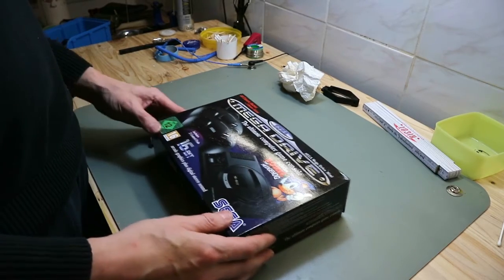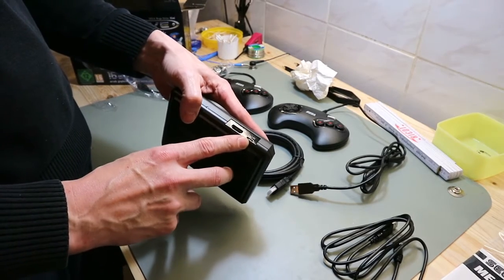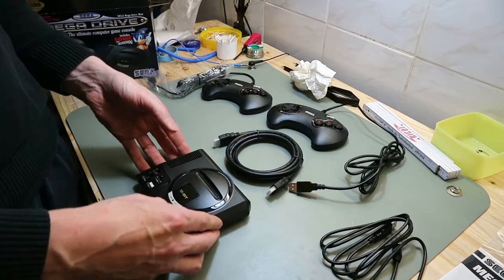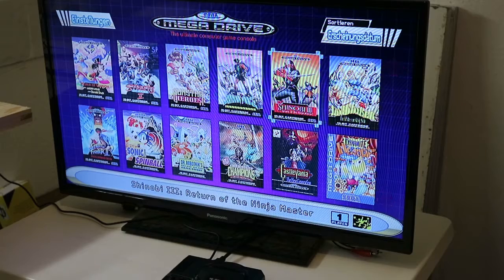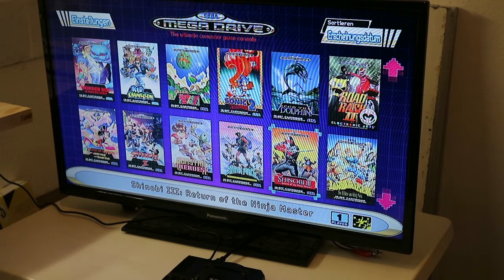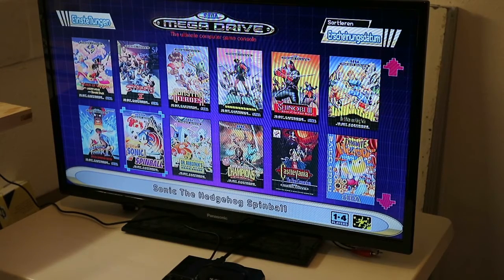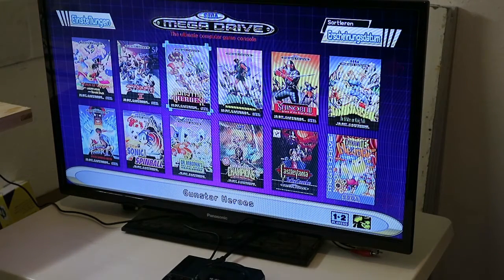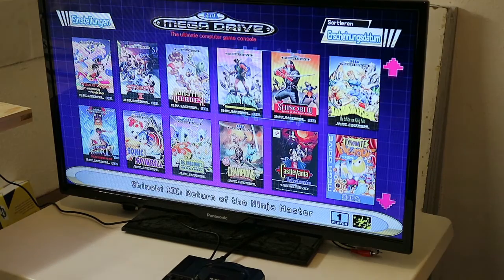Sega Mega Drive Mini: A Quicktest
I bought this console to play old Sega-Games.
Here is my Quick-review.